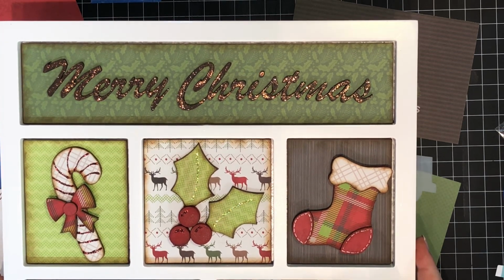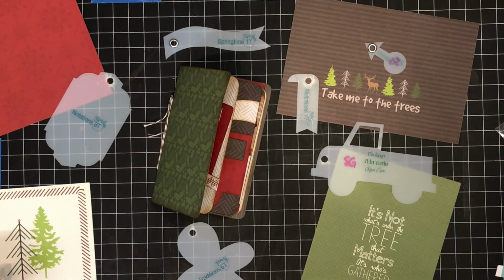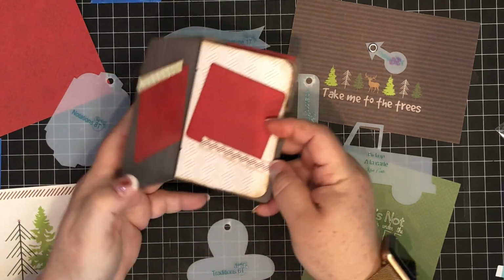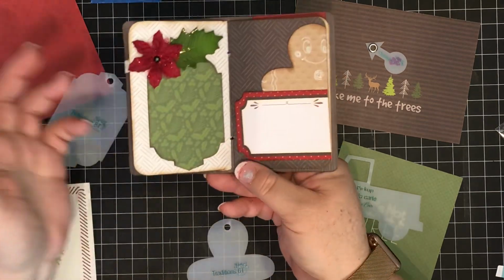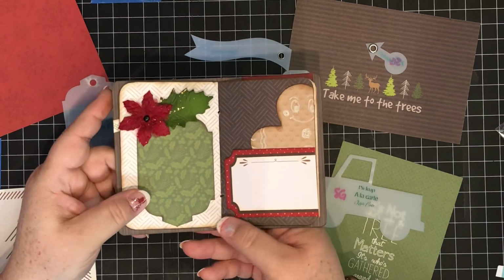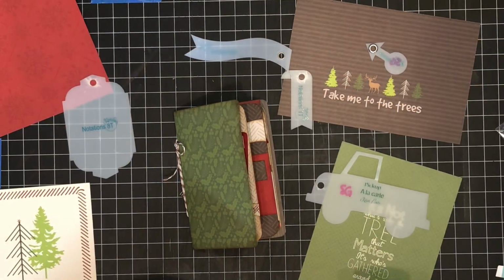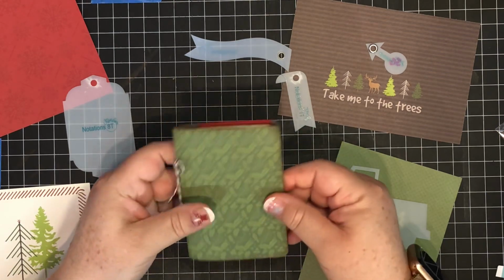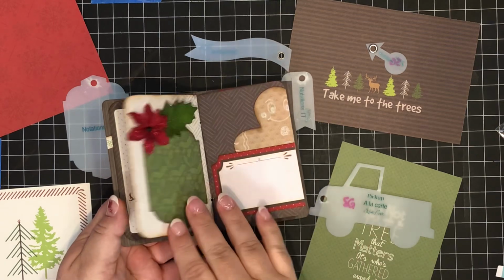Kiwi lane mini album